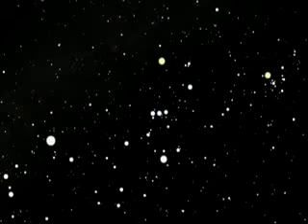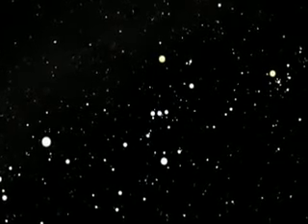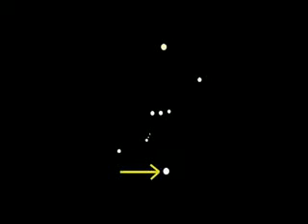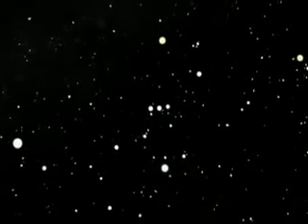Astronomy - Orion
This short astronomy video introduces the constellation Orion and M42, the Orion Nebula. Interesting stars in and around the constellation ... all » include Betelgeuse, Rigel and Sirius. Light year as a unit of distance is mentioned.